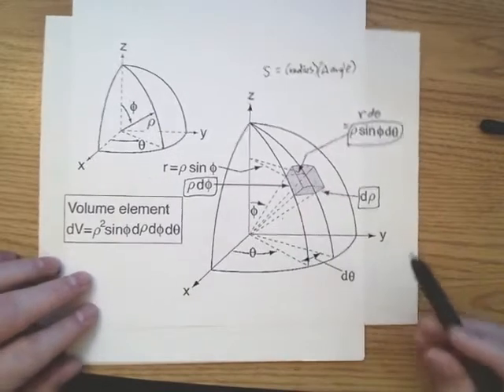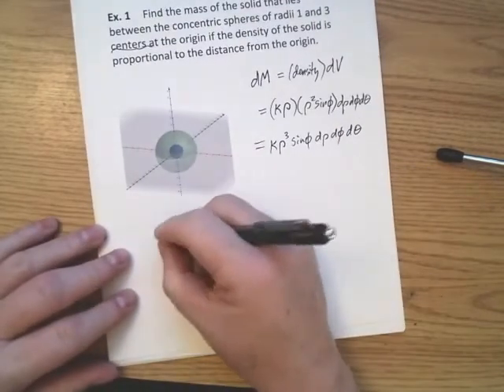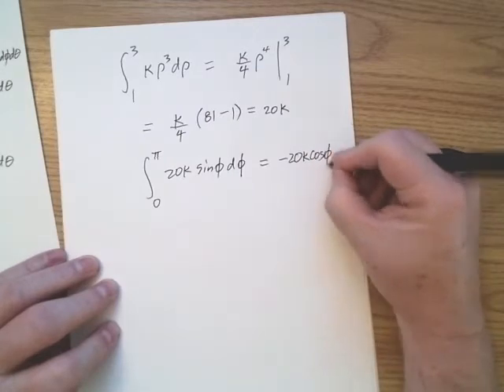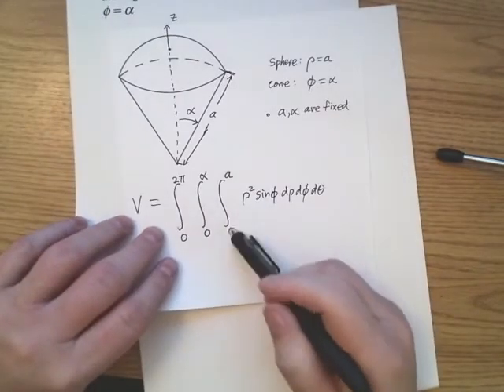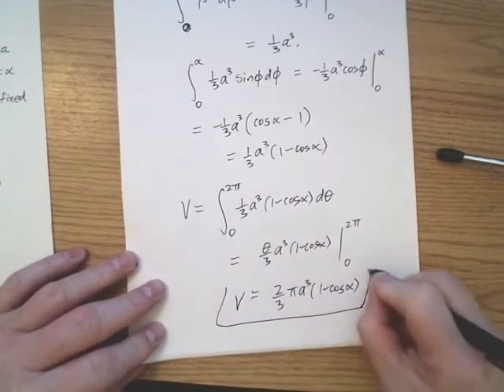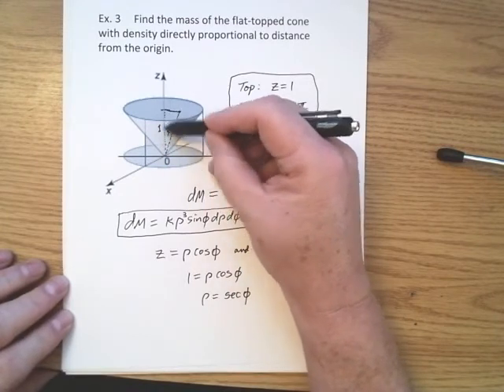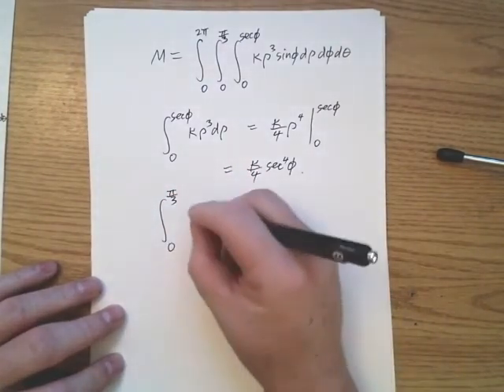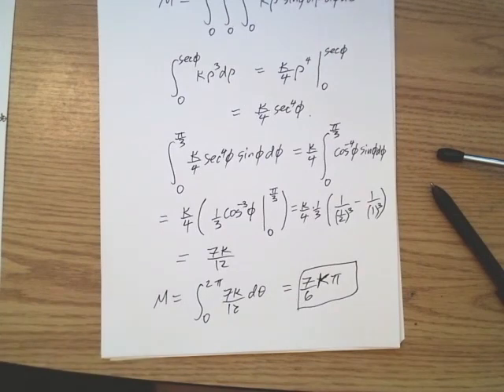Triple Integrals in Spherical Coordinates